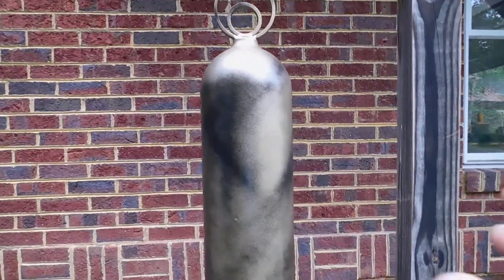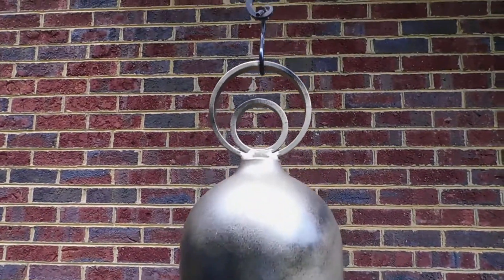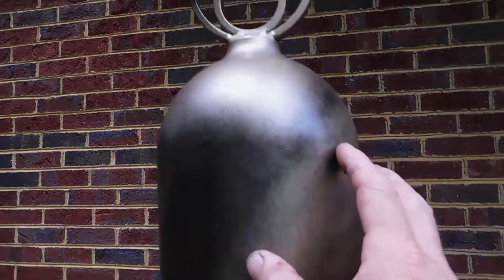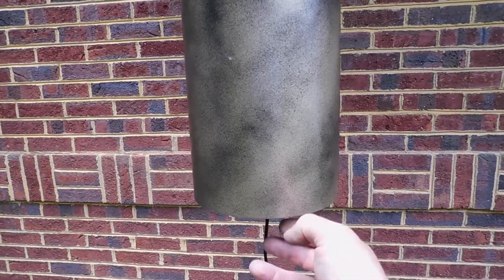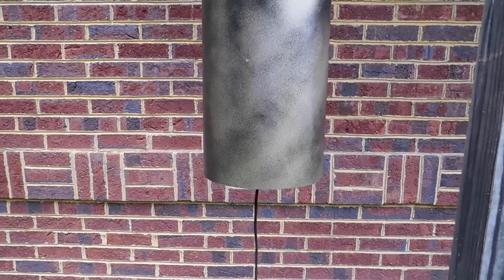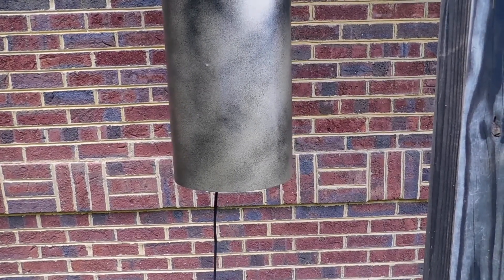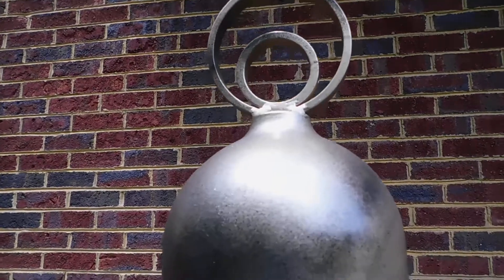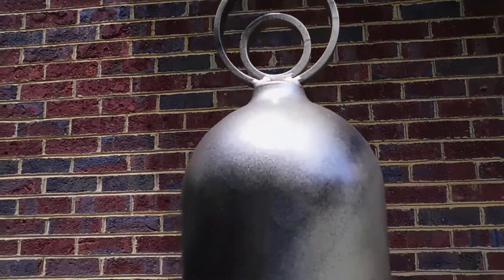SCBA Bell - Gold and Black